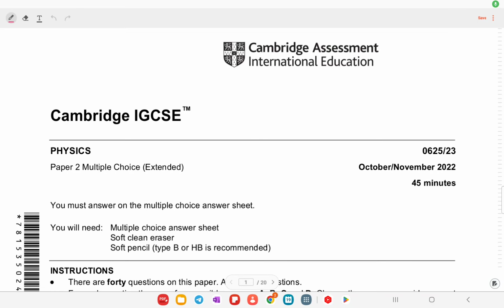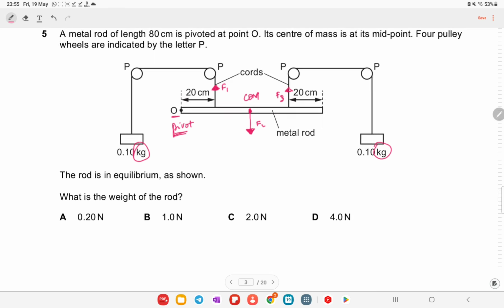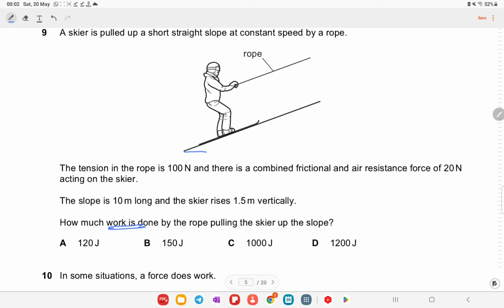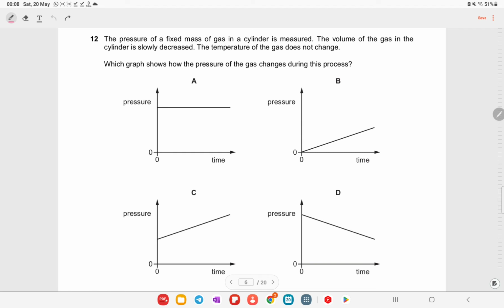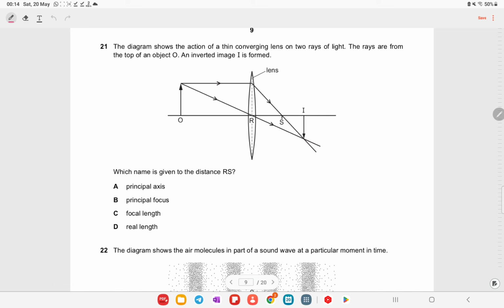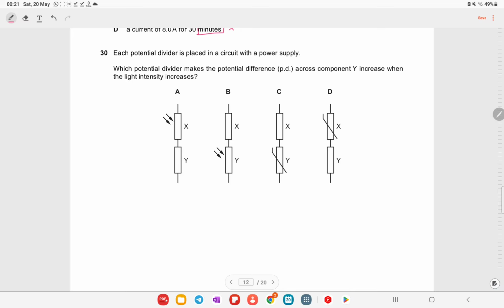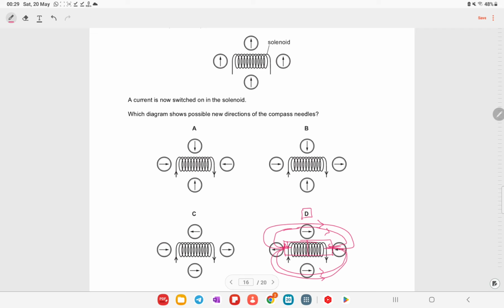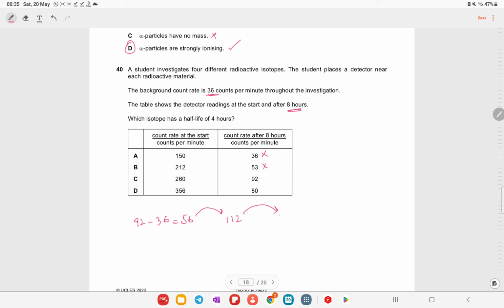Physics IGCSE Past Papers 0625/23/O/N/22 MCQ